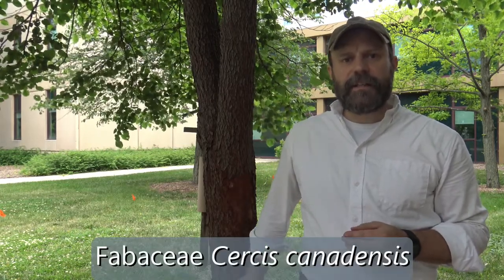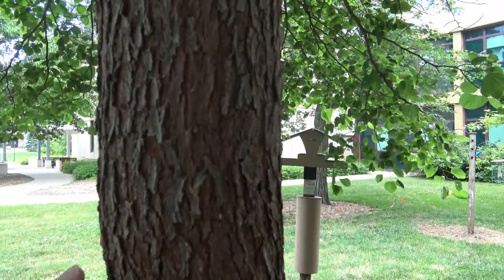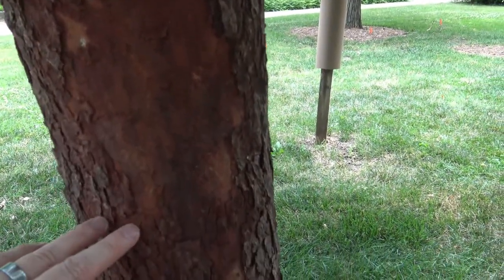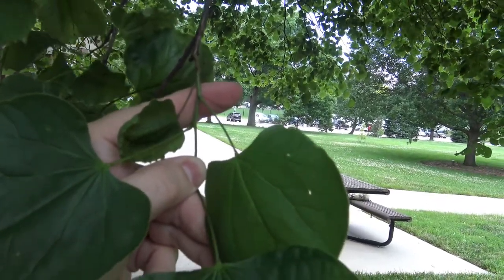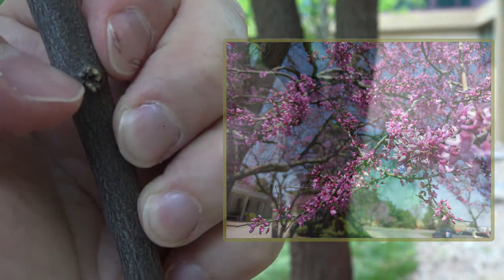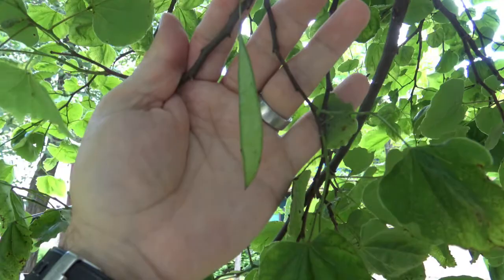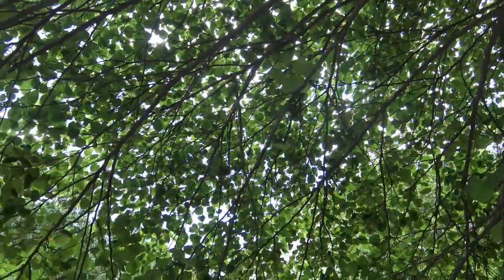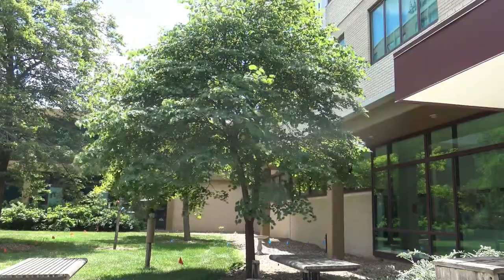Identifying eastern redbud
Identificaiton of eastern redbud - Cercis canadensis